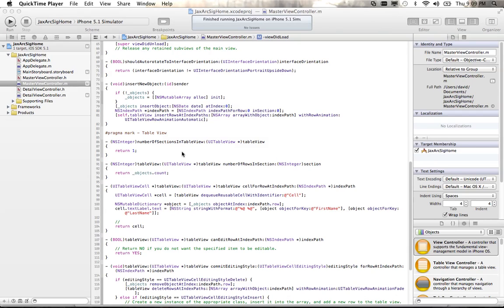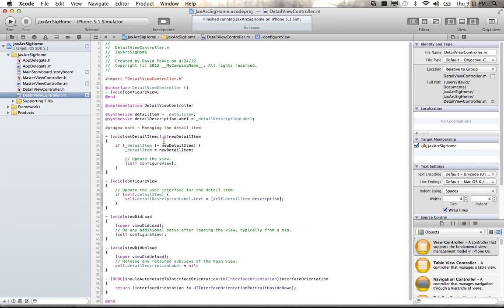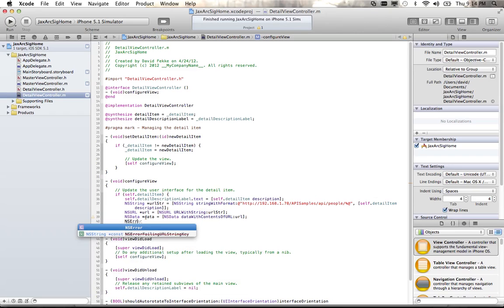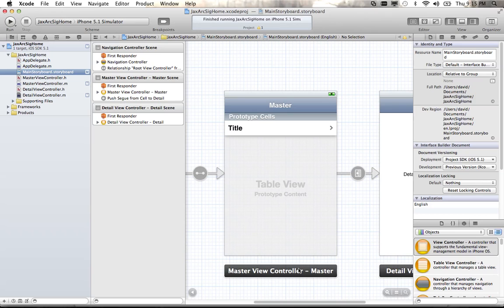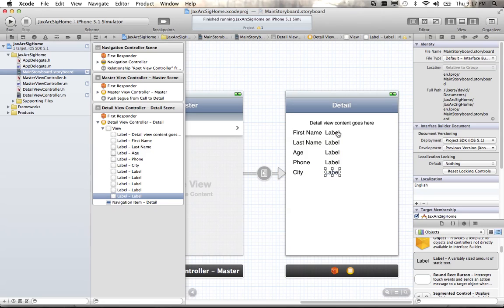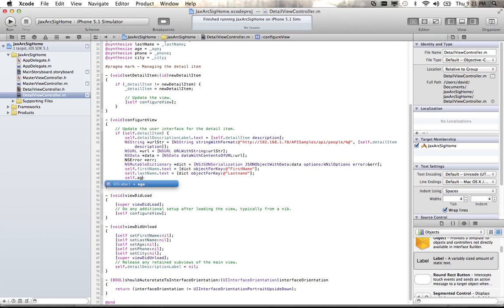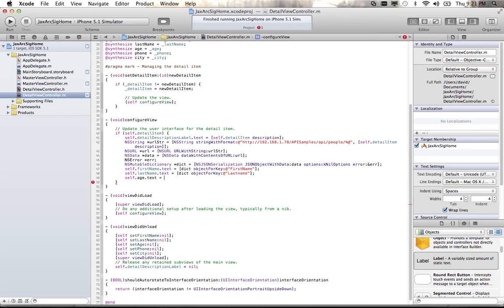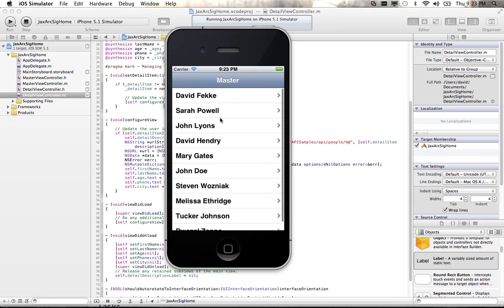Using .NET Web API in the iOS part 2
This is my second screencast on how to use the .NET Web API with the iOS SDK.